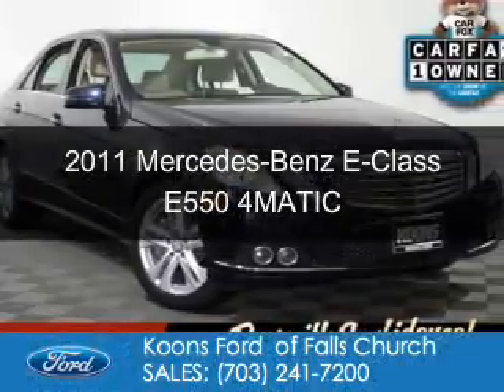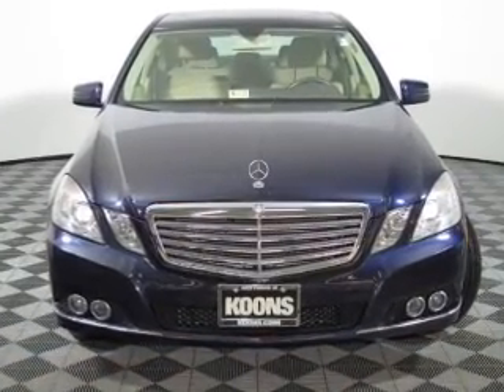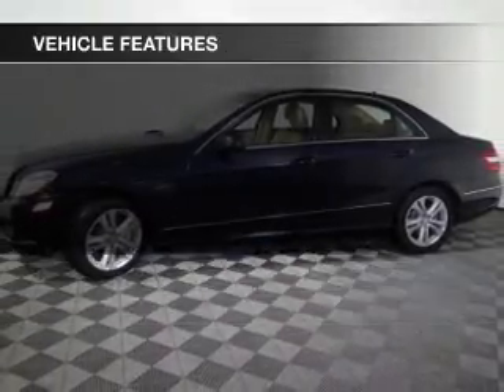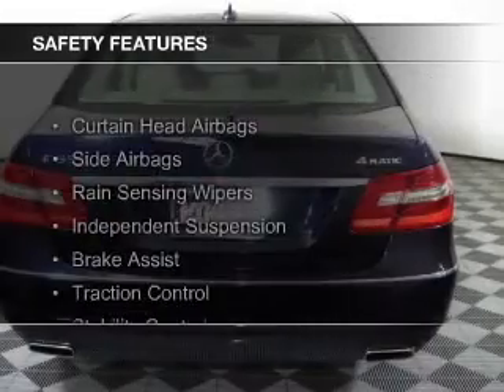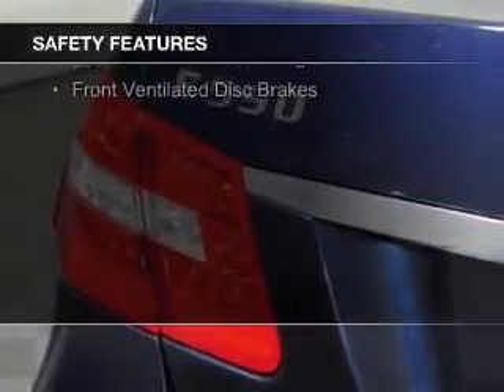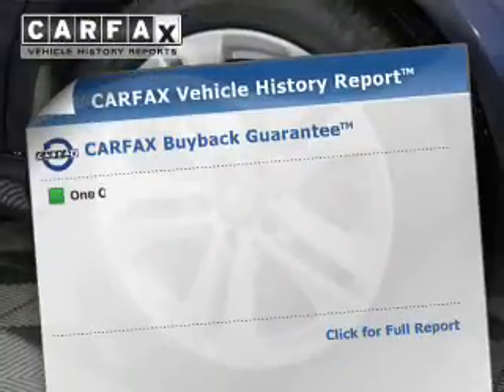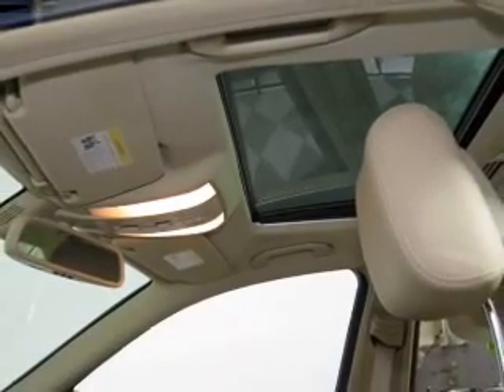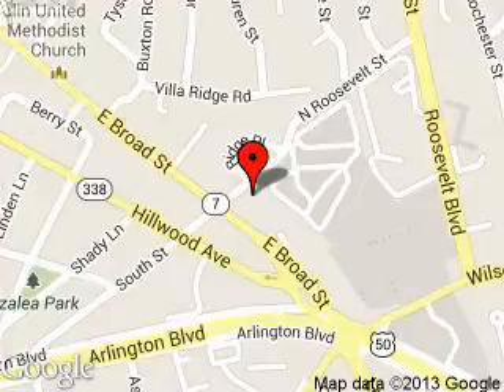2011 Mercedes-Benz E-Class - Falls Church VA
Phone:
Year: 2011
Make: Mercedes-Benz
Model: E-Class
Trim: E550 4MATIC
Engine: 5.5 liter 8 cylinder 32 valve
Transmission: 7-Speed Automatic
Color: Blue
Mileage: 36916
Address:
1051 East Broad Street